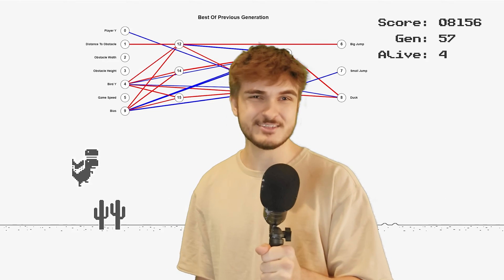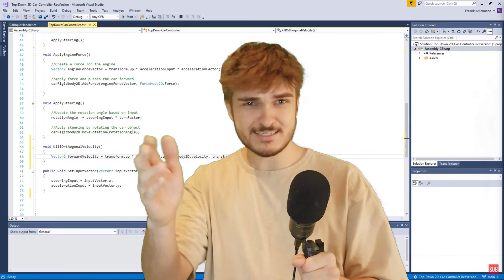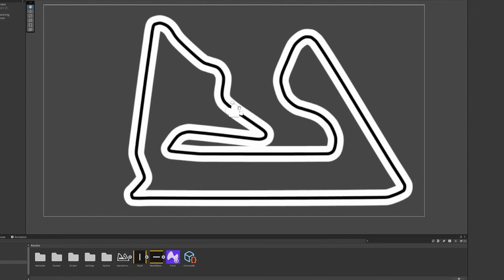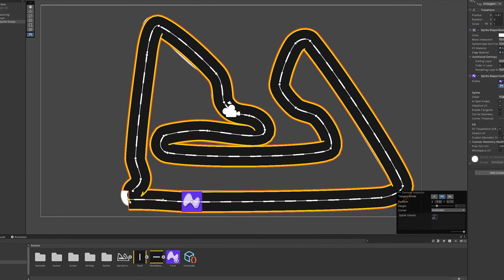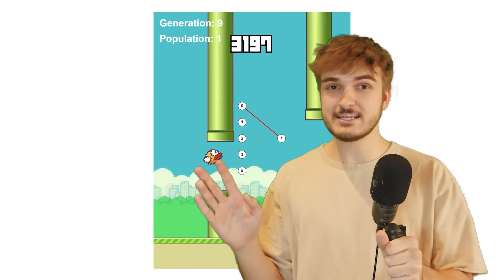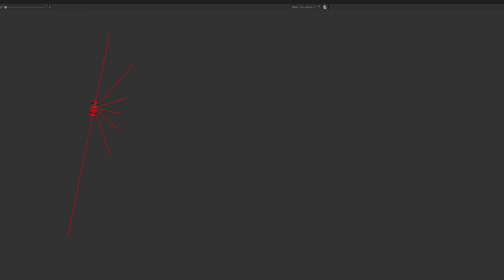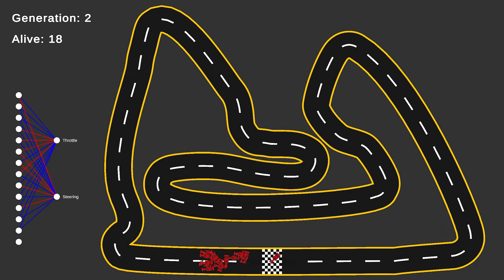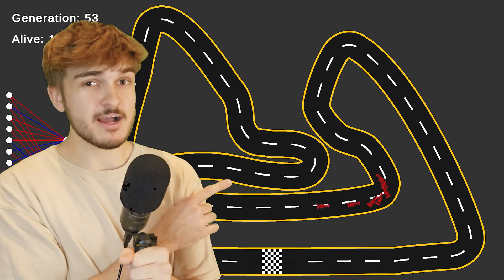AI Learns How To DRIVE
I coded an AI that learns how to drive.

The equipment I use